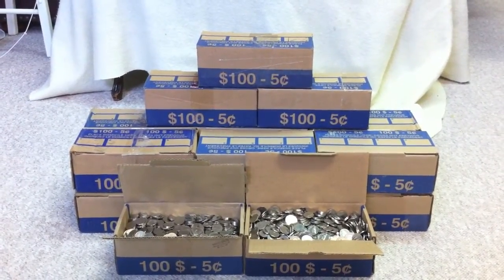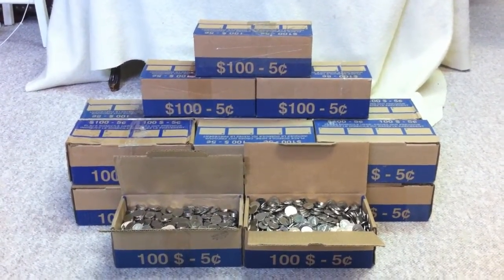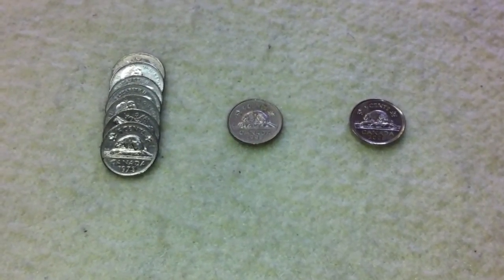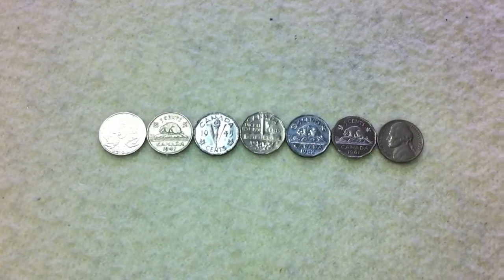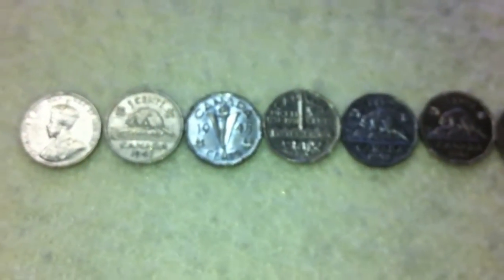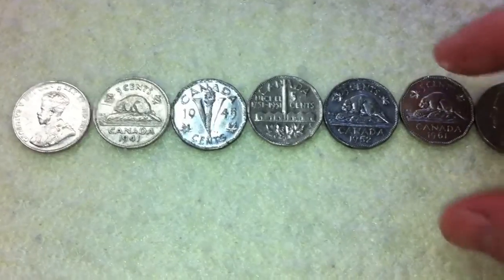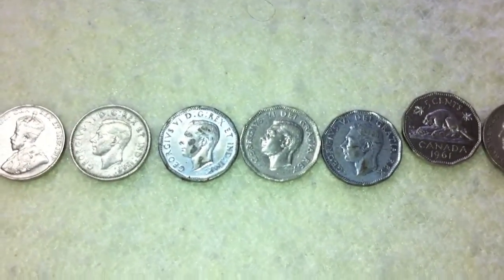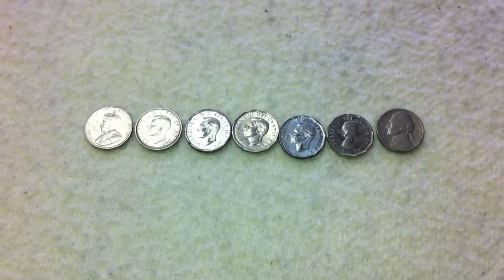Nickel Hoarding - How We Sort Our Nickels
In this video, we demonstrate how we sort and separate our nickels while coin roll hunting. We hunt for all of the 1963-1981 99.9% nickel nickels. Additionally, we keep all of the pre-1963 Canadian nickels that we find, as well as the pre-1960 American nickels.